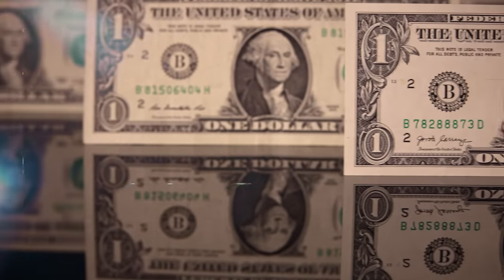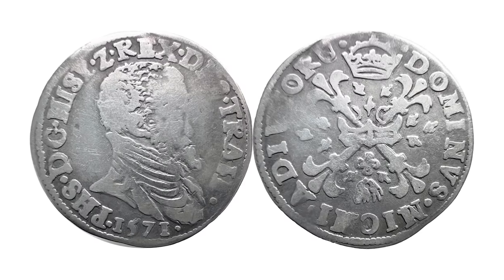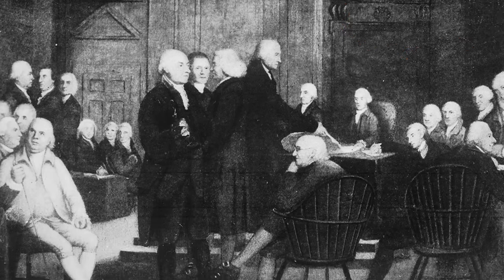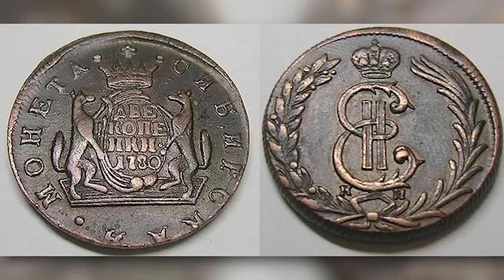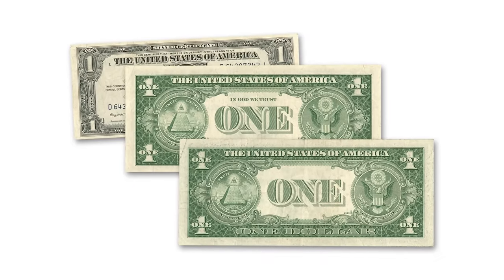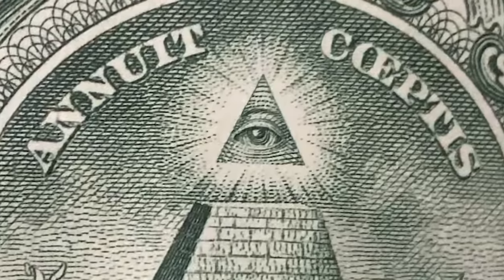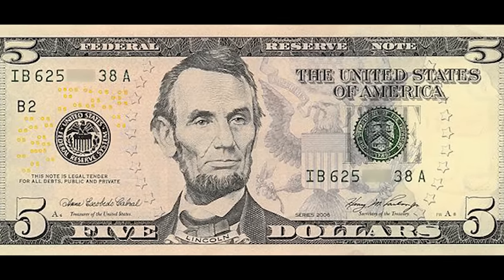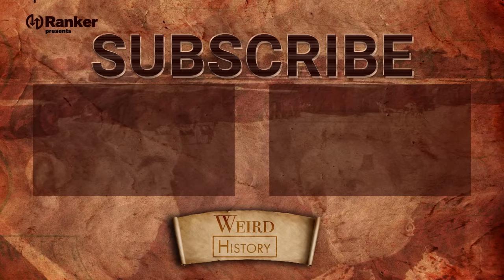The History of the Dollar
Though the United States dollar was officially adopted in 1785, paper currency didn't fully enter circulation until the Civil War. The current appearance of modern US bills developed only after a long period of economic development based on commodities and coinage. The earliest form of currency used on the North American continent includes Native American beads and coins minted in Europe. Given the choice, which form of currency would you want to revisit? Does the barter-based wampum appeal to your sensibilities, or perhaps a gold and silver system that would literally weigh you down?